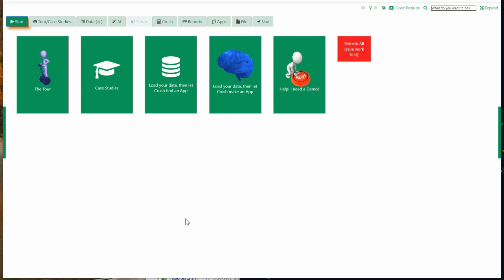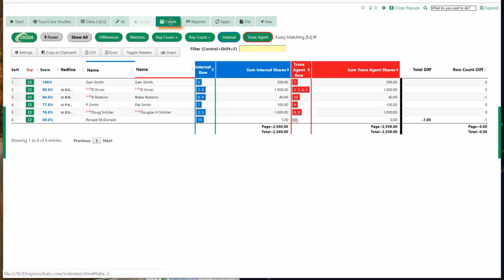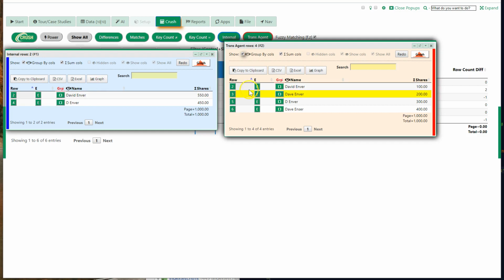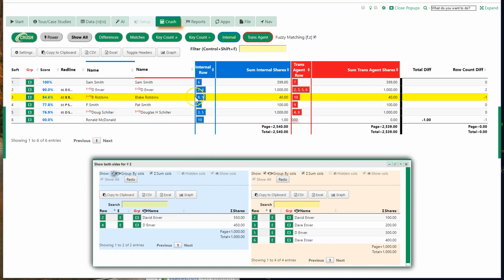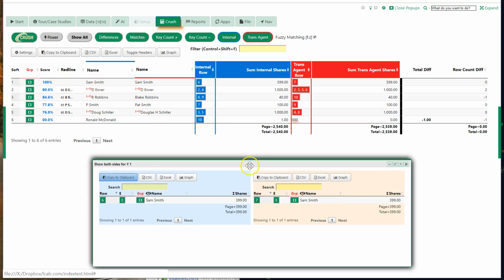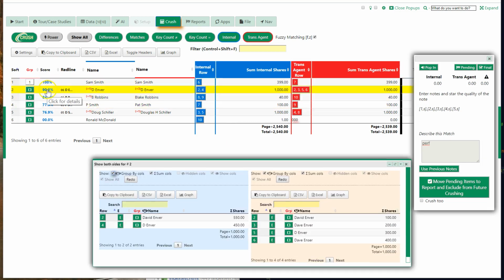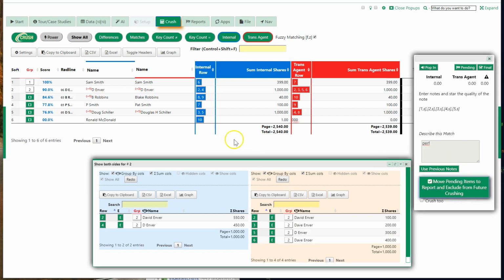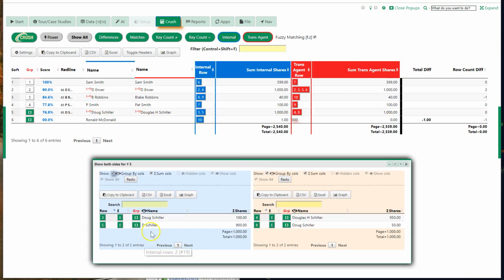New User Interface with Control Click